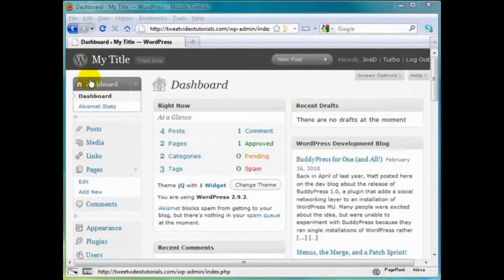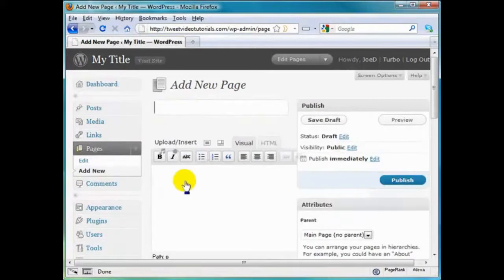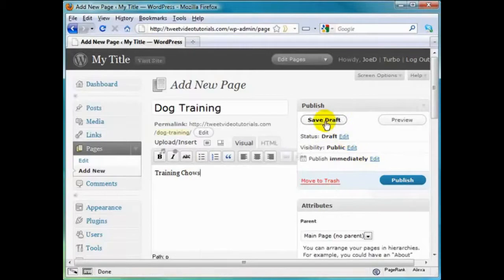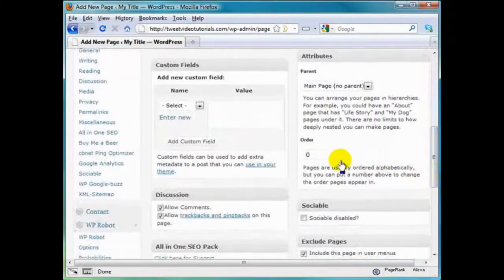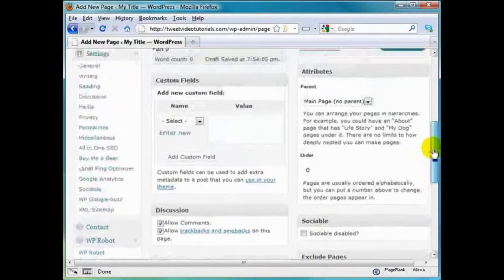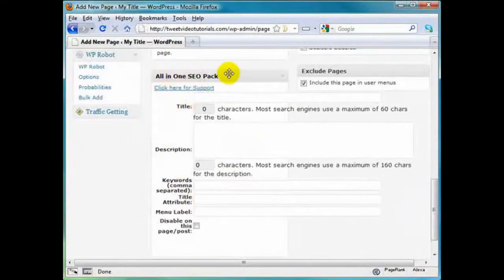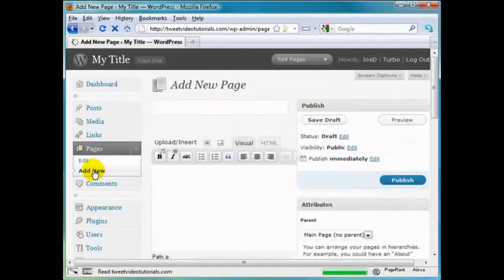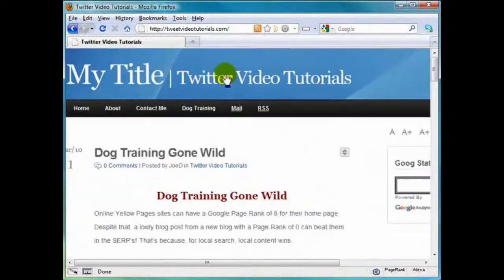How to Create New Pages in WordPress? (32) Wordpress Video Tutorials